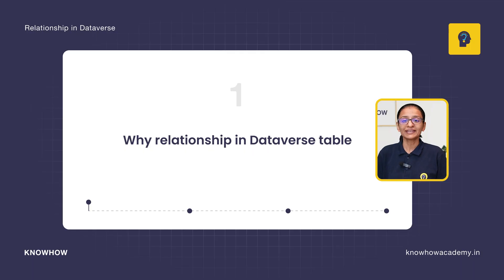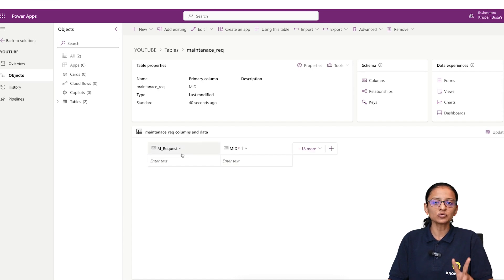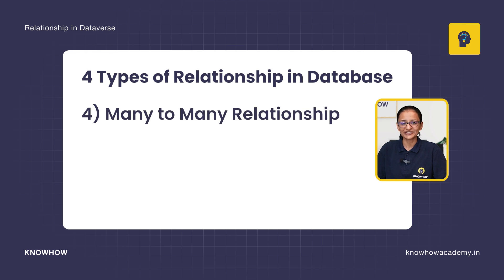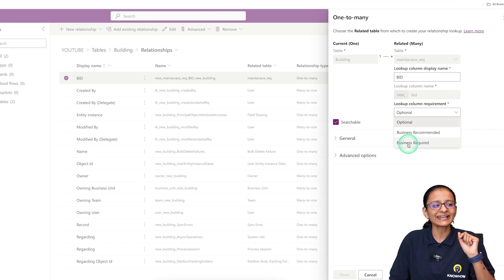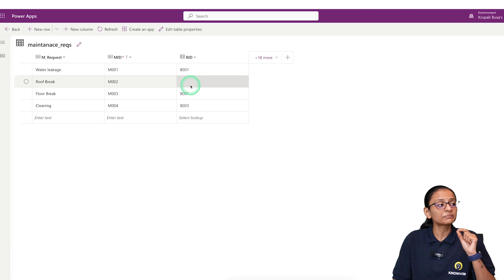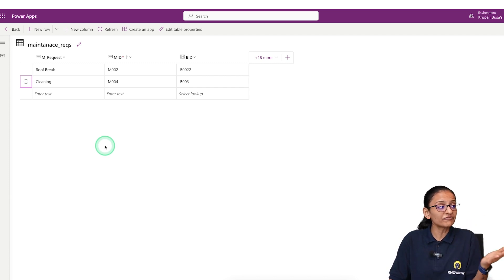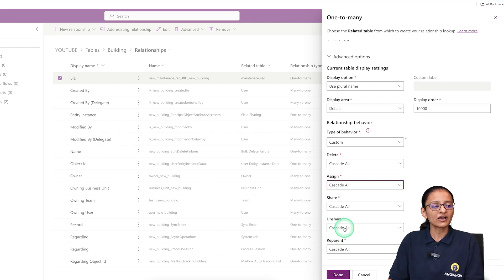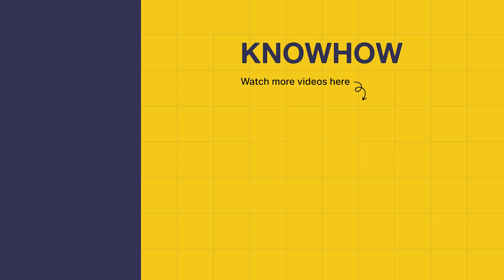Dataverse Relationships Tutorial in Power Apps: Managing Maintenance Requests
In this comprehensive tutorial on Dataverse and Power Apps, we'll explore how to establish and manage relationships between tables in Dataverse, specifically for tracking maintenance requests across multiple buildings using two tables: the Building table and the Maintenance Request table. You'll learn the importance of one-to-one, one-to-many, and many-to-many relationships, as well as how to implement cascading actions for effective data management. By the end of this video, you'll be equipped to efficiently manage your data and streamline your operations. Whether you're a beginner or looking to sharpen your skills, this course is perfect for you!

Timestamp:
0:00 Problem statement
0:50 agenda
1:26 Why relationship is required
2:10 How you can establish relationship between two table.
3:44 One-to-One, One-to-Many, and Many-to-Many relationships.
7:20 behavior in relationship
9:09 restrict in relationship
10:20 parental behavior
10:44 Custom behavior
12:48 Cascade  all in reparent
13:34 Summary

 ✔SQL
 ✔Power BI
 ✔PowerApps
 ✔Power Automate
 ✔Digital Marketing
 ✔AI/ML
 ✔Snowflake
 ✔No Code Platforms
 ✔Programming